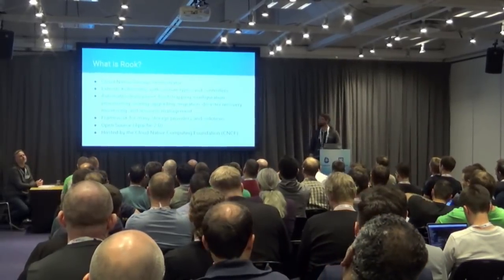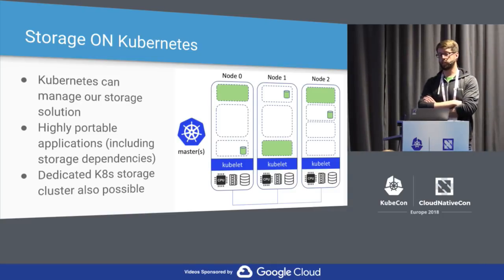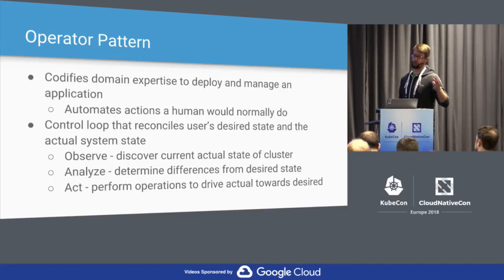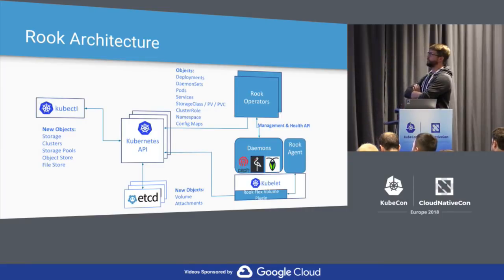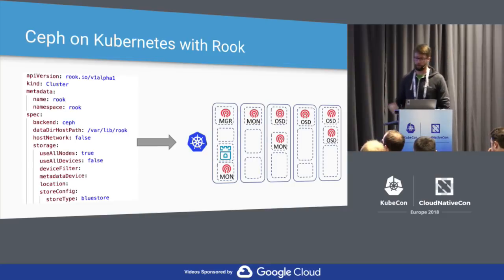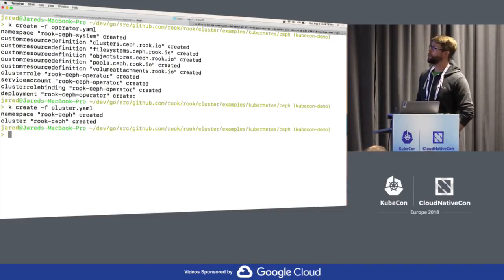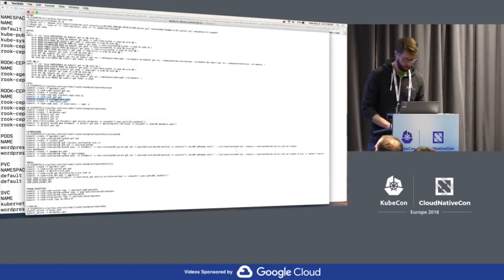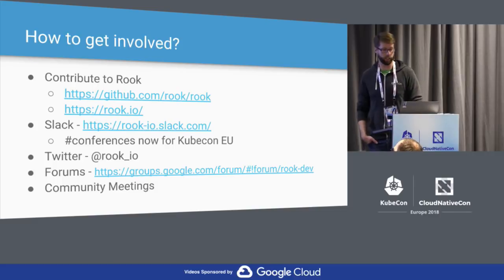Rook Project Intro – Bassam Tabbara, Tony Allen & Jared Watts, Upbound (Any Skill Level)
About Bassam
Bassam Tabbara is the founder and CEO of Upbound, a new stealth-stage startup in the cloud-native computing space. He created the Rook project which provides Storage Orchestration for Kubernetes. Prior to Upbound Bassam was the CTO @ Quantum, co-founder and CTO @ Symform (a P2P storage startup acquired by Quantum), and Partner Architect @ Microsoft.

About Jared
Jared Watts is a Founding Engineer at Upbound, where he is working on advancing cloud-native computing by ""freeing the cloud"" and is also a maintainer for the open source Rook project Before Upbound, he worked on innovative storage projects at Quantum Corp. and helped found Rook. Prior to Quantum, Jared worked on P2P storage distributed across the public internet at Symform, a startup later acquired by Quantum. Before that, Jared began his career at Microsoft working on applications for Windows Server setup and management.

About Tony
Tony Allen is a software engineer at Upbound, where he is working on advancing cloud-native computing. He is currently a contributor to the Rook project (rook.io). Prior to Upbound, Tony worked on the storage engine at Nutanix as part of their file systems and core data path group.